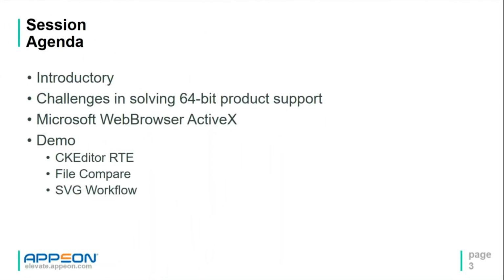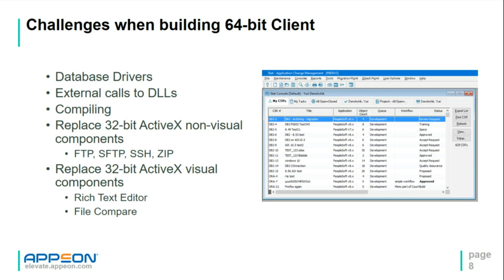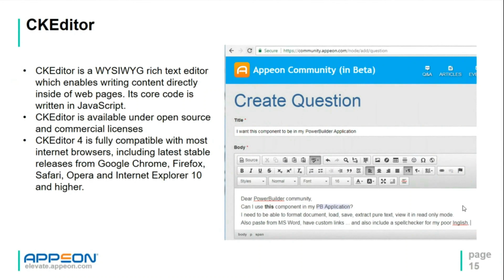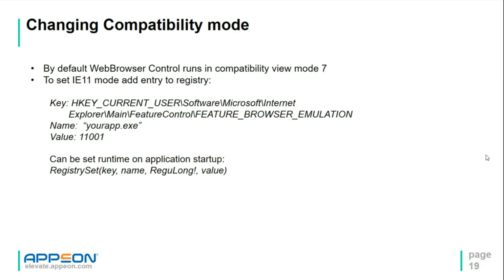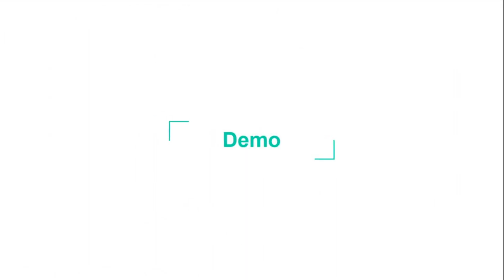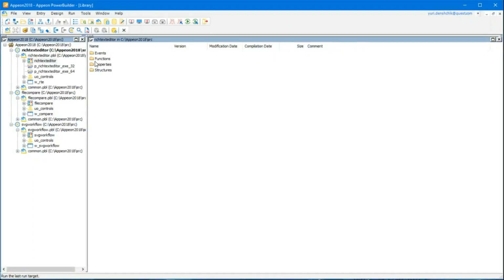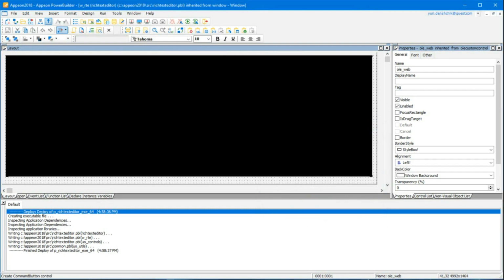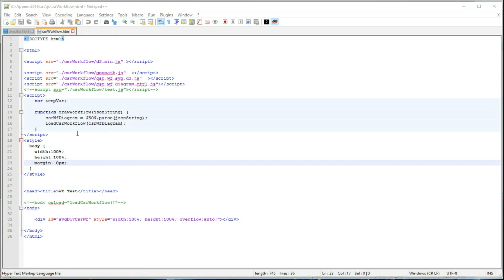Expanding PowerBuilder App Functionality with JavaScript Components